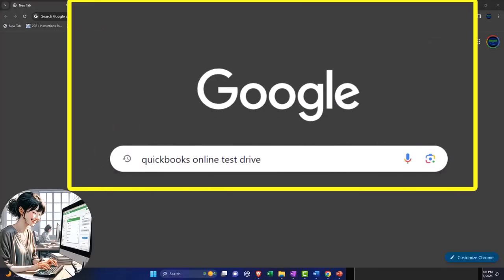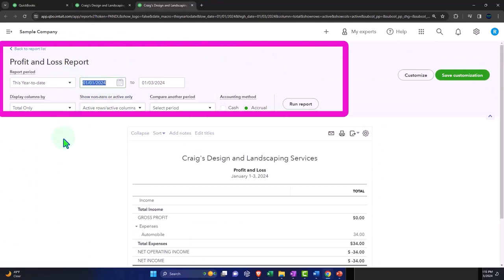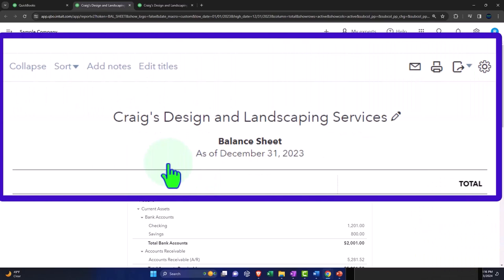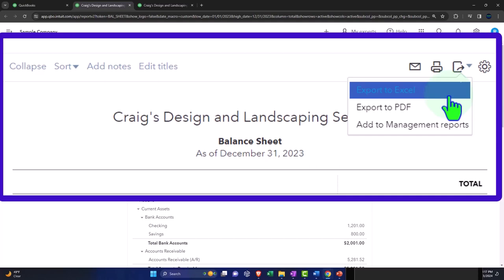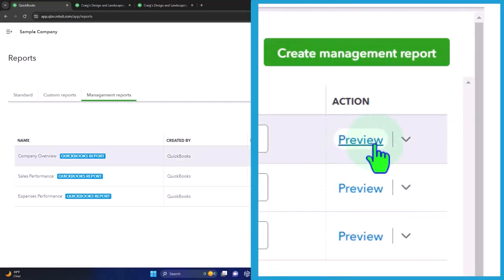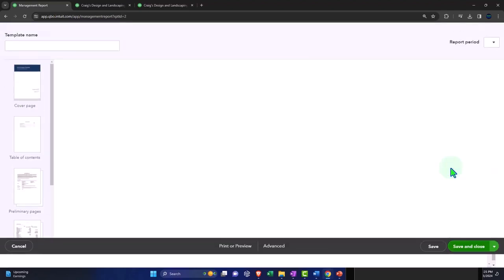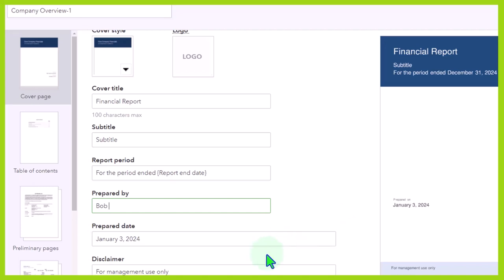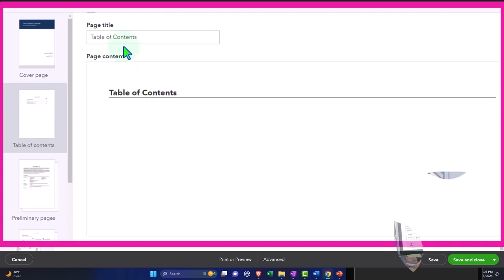Management Reports Customization Part 1 QuickBooks Online 2024